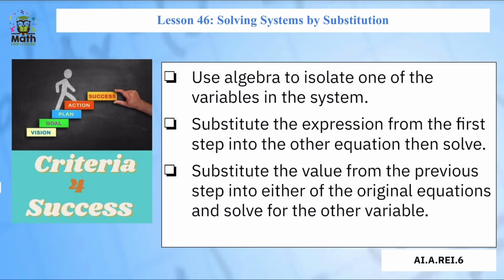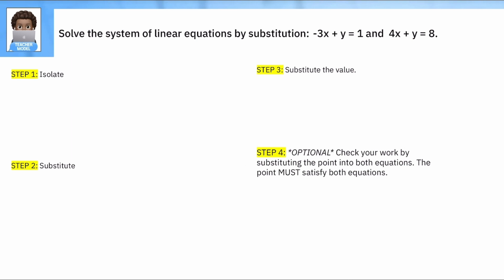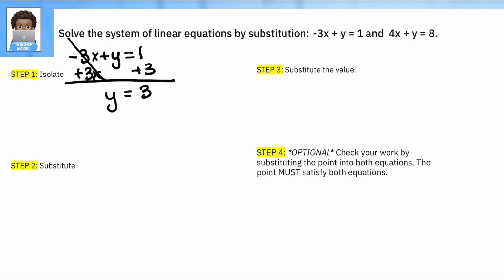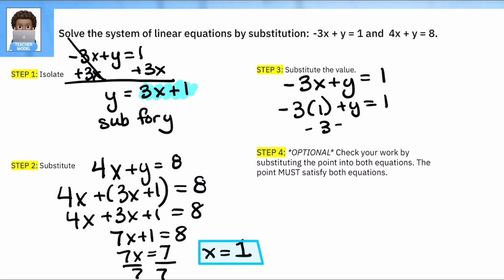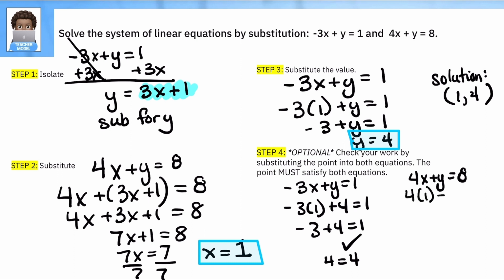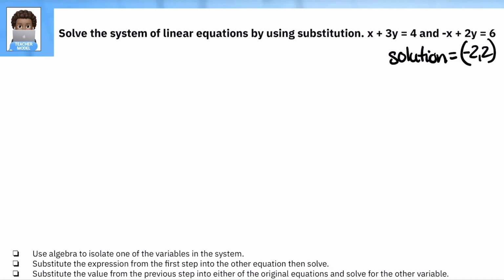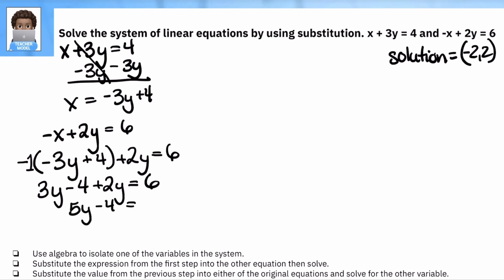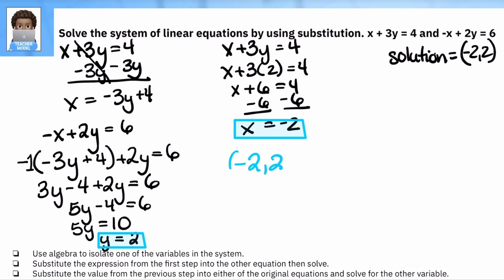Solving Systems by Substitution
Alg I, Lesson 46: How can you solve a system of linear equations by substitution?

You CAN solve a system of linear equations by substitution.

1. Use algebra to isolate one of the variables in the system.
2. Substitute the expression from the first step into the other equation then solve.
3. Substitute the value from the previous step into either of the original equations and solve for
the other variable.